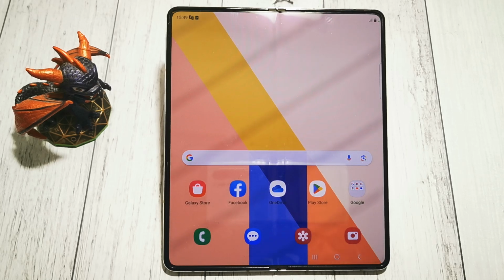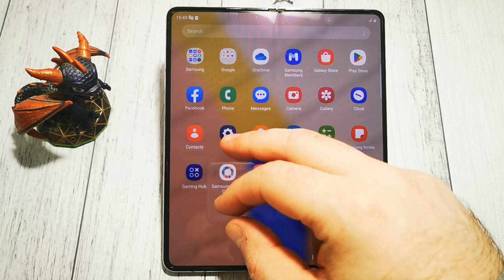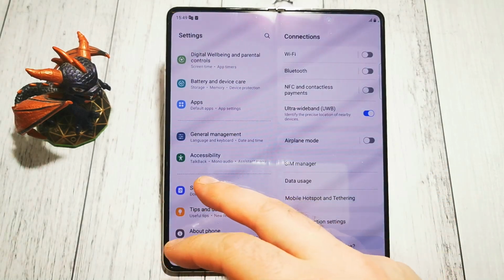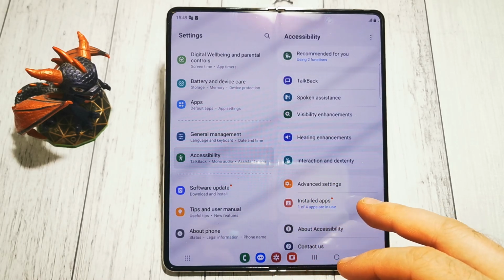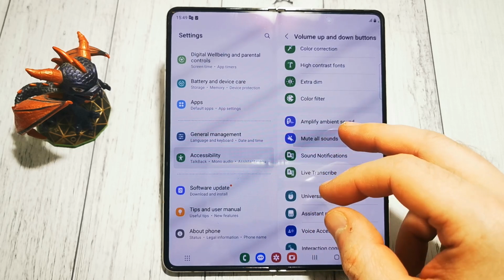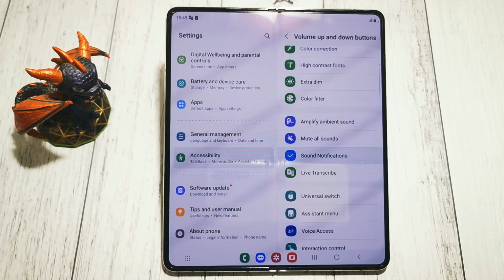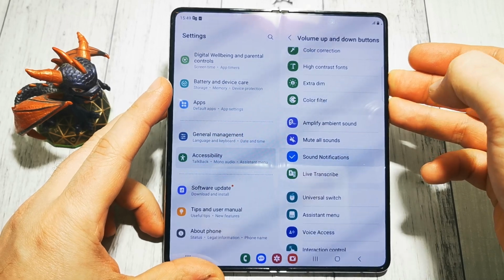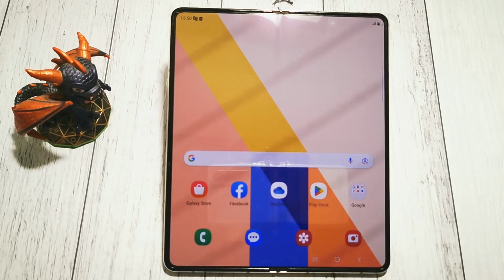SAMSUNG GALAXY Z FOLD5: How to setup volume buttons shortcut to sound notifications | Quick Guide